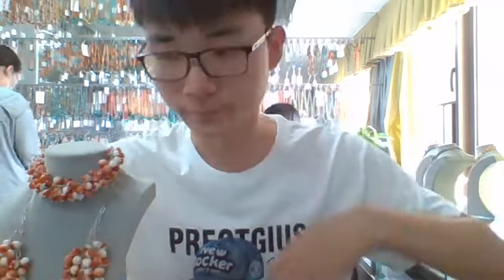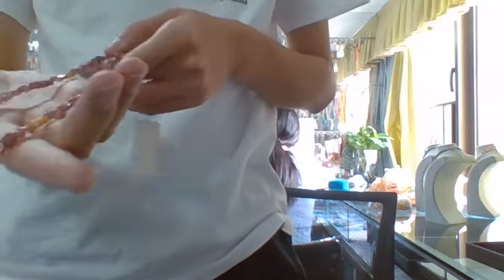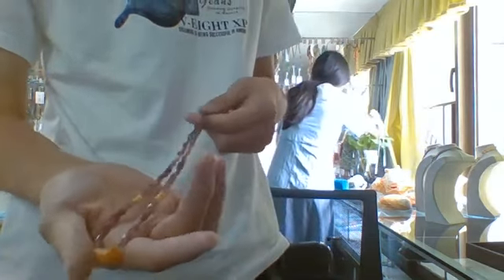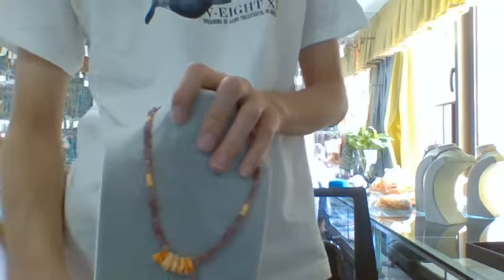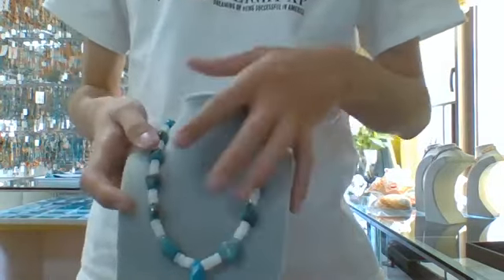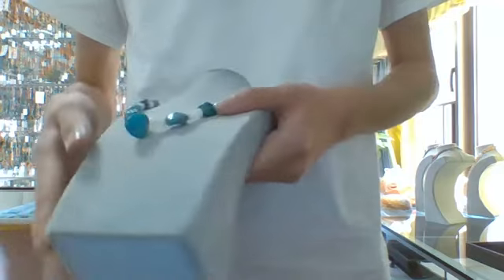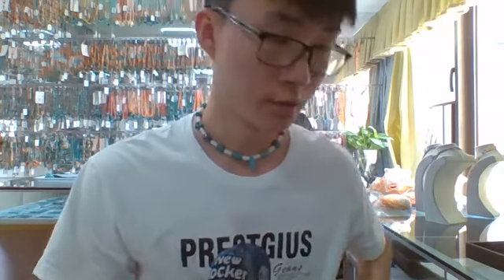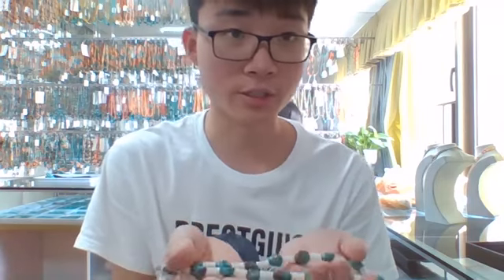20230524-03 100% Natural Turquoise amber 925 Sterling Silver handmade Necklace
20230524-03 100% Natural Turquoise amber 925 Sterling Silver handmade Necklace